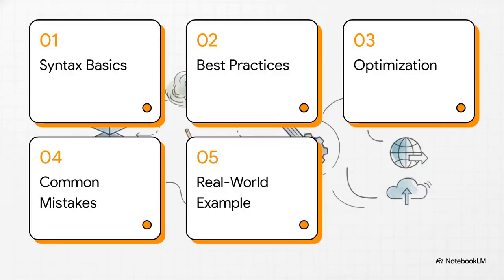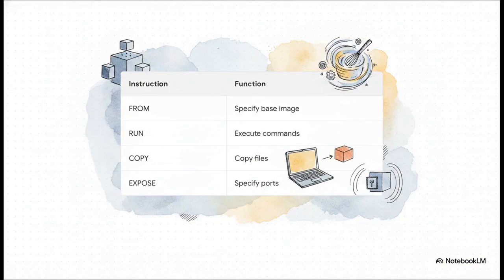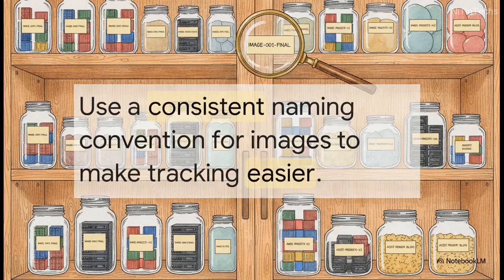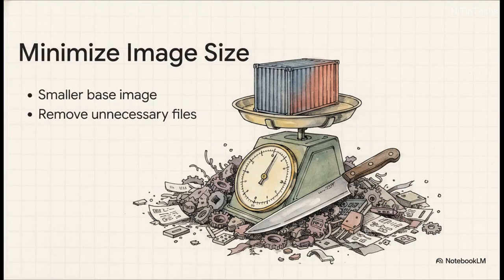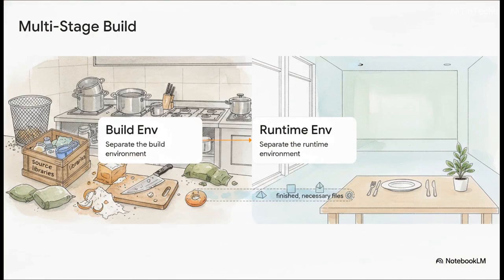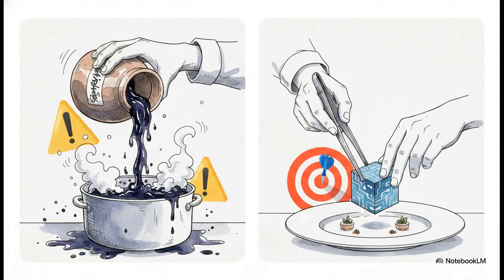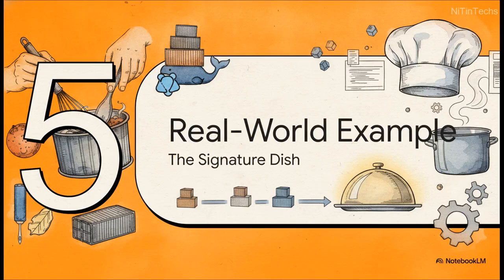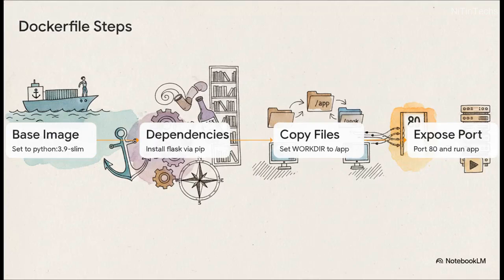Dockerfile Tips for Efficient Containerization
Optimize your Dockerfile for efficient containerization and improve your skills. In this video, we will cover understanding Dockerfile syntax, best practices for writing Dockerfiles, optimizing Dockerfile for production, common mistakes to avoid, and real-world examples. Timestamps: 0:00 - Introduction, 2:00 - Understanding Dockerfile Syntax, 10:00 - Best Practices, 20:00 - Optimizing for Production, 30:00 - Common Mistakes, 40:00 - Real-World Examples, 50:00 - Conclusion. This video is designed for Indian IT students and professionals looking to improve their containerization skills using Docker.